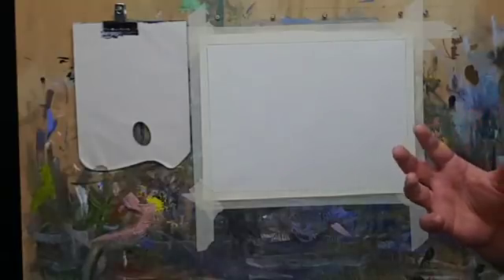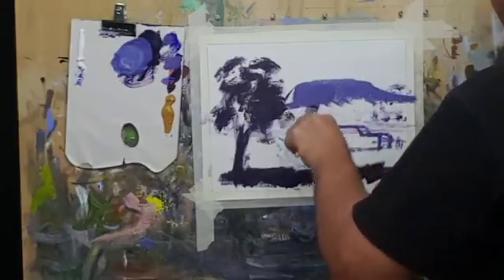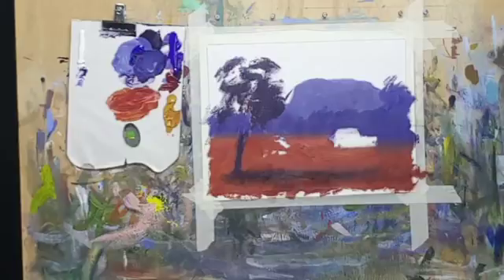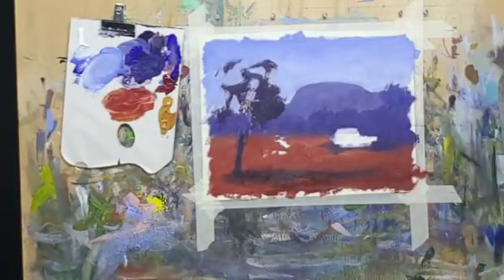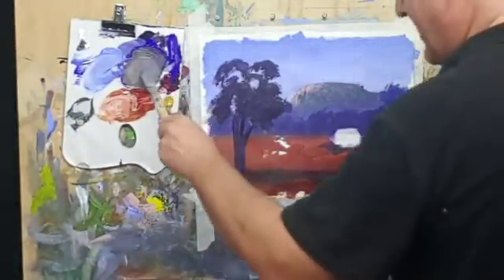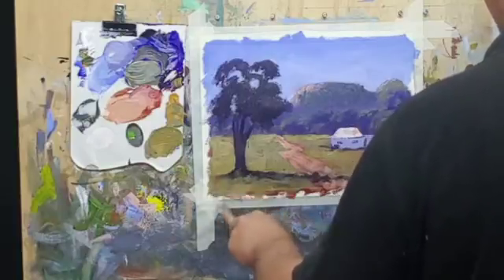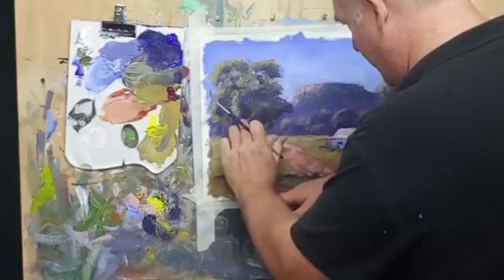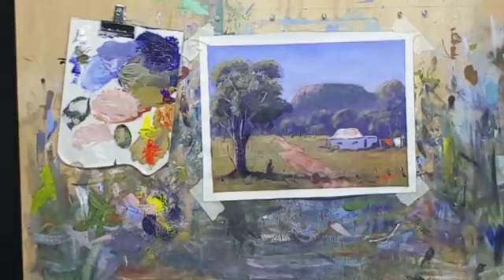Farm house in Australian Landscape - Acrylic Painting Practice Live Stream 26th April 2018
Acrylic Painting Practice Live Stream

Thanks everyone for watching. The links referred to in the live stream are:

- Free painting course is here

And to bid on eBay auction for painting